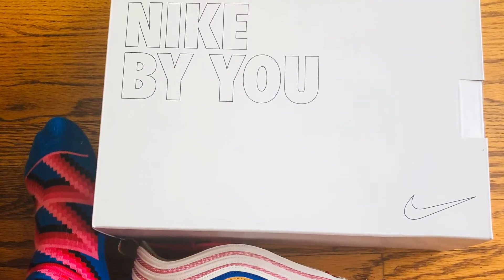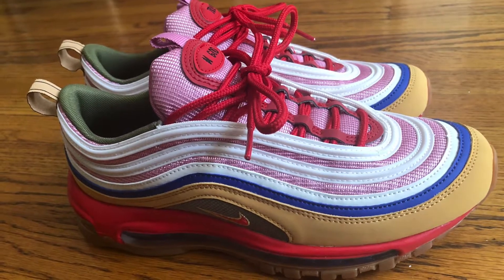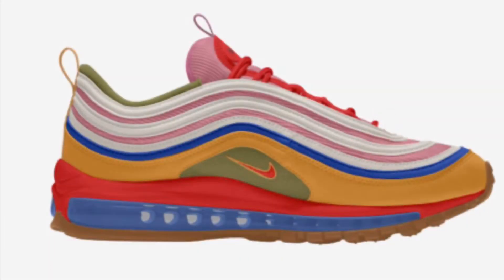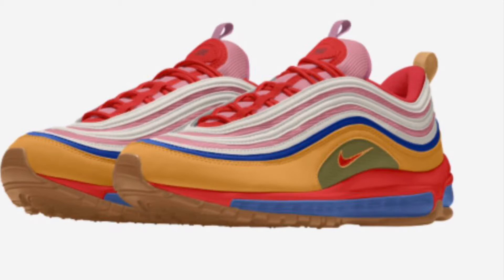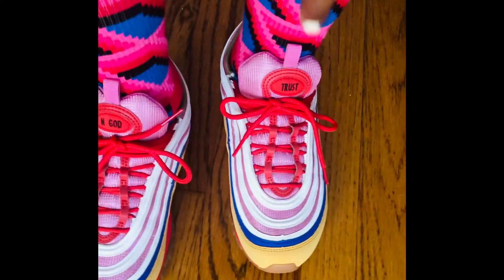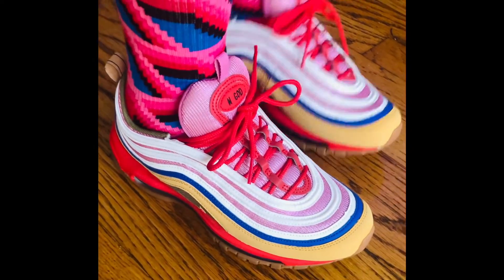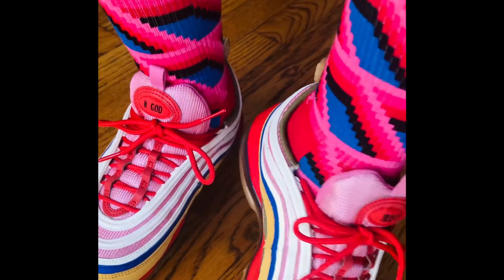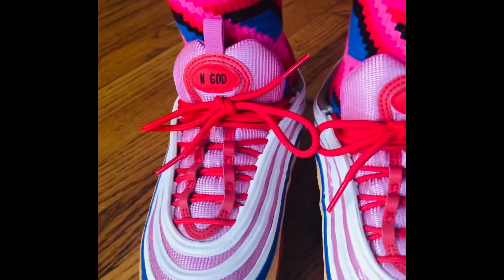My customized Air Max 97 Nike By You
Nike By You - Customized Air Max 97 my first time ever using the Nike By You customize.